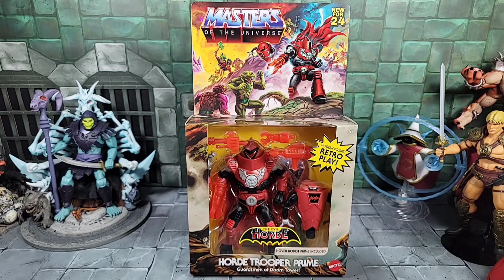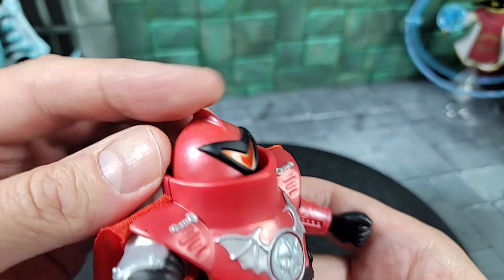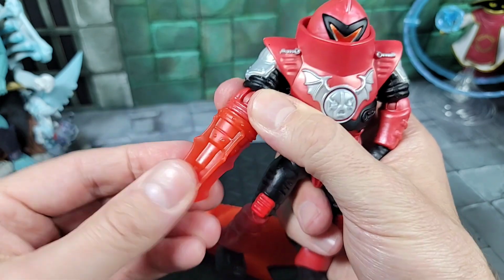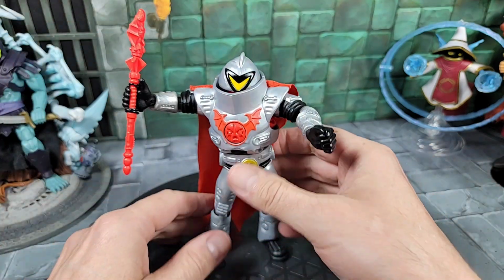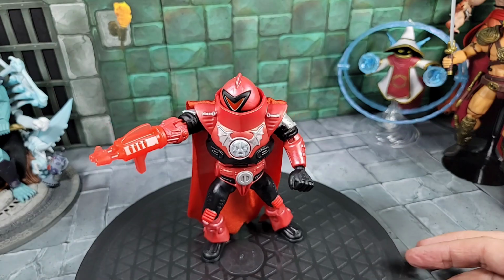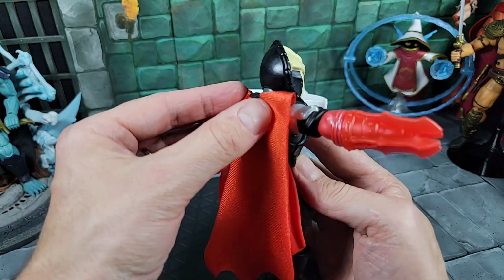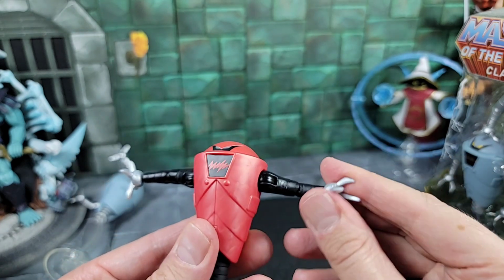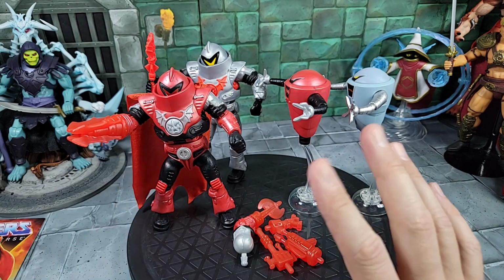MOTU Origins Horde Trooper Prime & Hover Robot Prime Figure Reviews!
Review of the Masters of the Universe Origins Horde Trooper Prime & Hover Robot Prime box Set from Mattel Toys